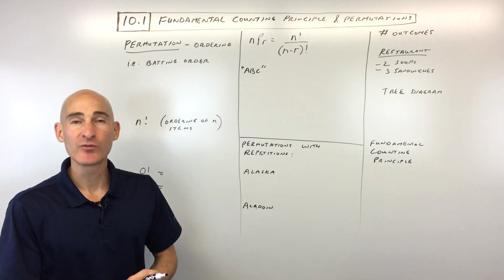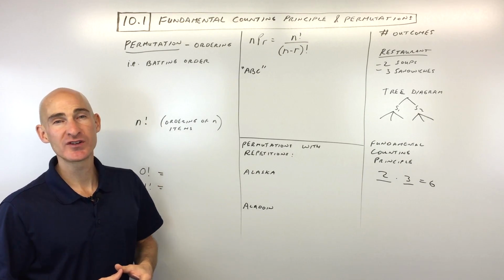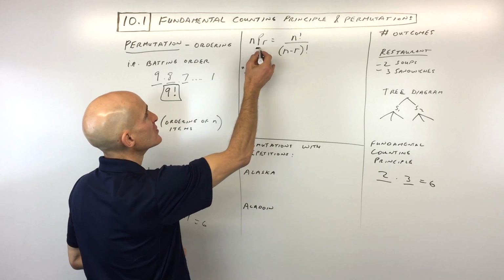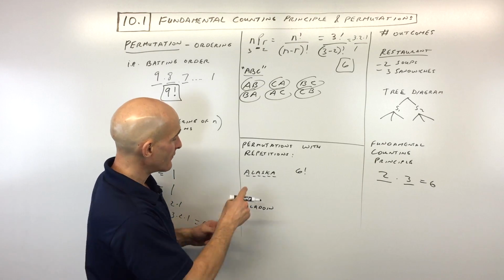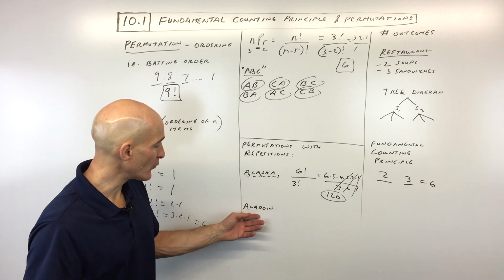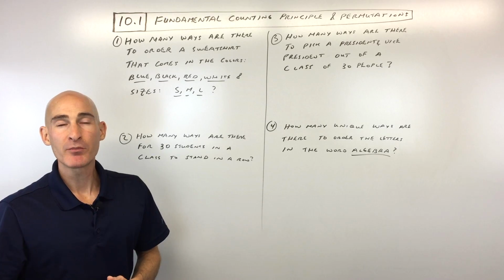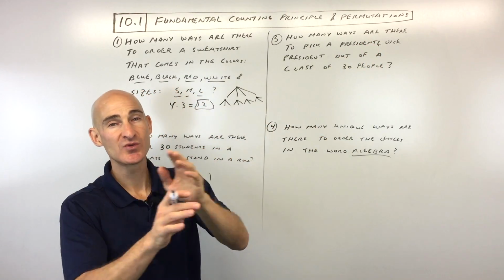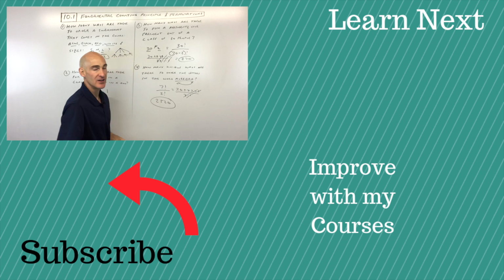Fundamental Counting Principle & Permutations (Learn Algebra 2)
Unlock the secrets to calculating possible outcomes with this comprehensive guide to permutations and the fundamental counting principle! In this video, Mario's Math Tutoring breaks down these essential probability concepts, starting with simple examples like choosing lunch options and progressing to more complex scenarios involving ordering items and handling repetitions. Learn how to use tree diagrams, factorial notation, and the nPr formula to solve various permutation problems. We'll also show you how to use your TI-84 calculator for quick computations and provide practice problems to solidify your understanding.

Whether you're studying for Algebra 2 or just curious about probability, this lesson will equip you with the tools to master permutations and counting principles.

Timestamps:
00:00 Intro
0:17 Introductory example finding the number of meals possible
0:45 Tree Diagram
1:07 How to use the Fundamental Counting Principle
1:29 What is a Permutation
1:41 How many batting orders are there?
2:34 What is a factorial?
3:01 What 0! and 1! equal
3:15 Formula nPr permutations formula of n items taken r at a time
4:51 Permutation with repetitions of letters in a word ALASKA
7:08 Permutations of letters in the word ALADDIN
7:35 How to use the Ti84 graphing calculator to calculate factorials and permutations nPr
8:58 Example 1 Number of sweatshirts possible
9:41 Example 2 How many ways to order students in a row
10:27 Example 3 How many ways to select a President and V.P.
11:31 Example 4 Distinct Permutations of the letters in "Algebra"